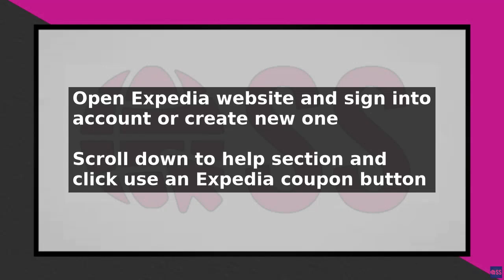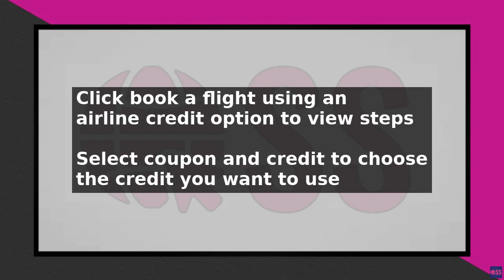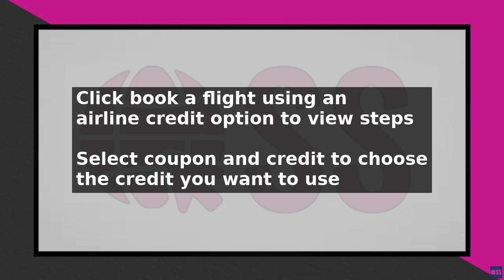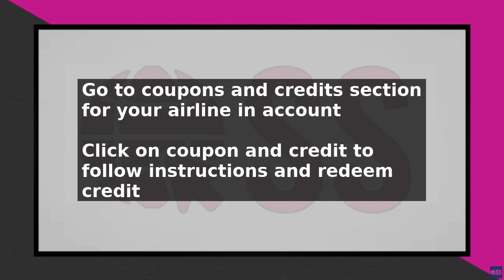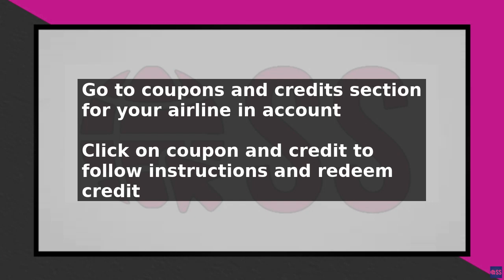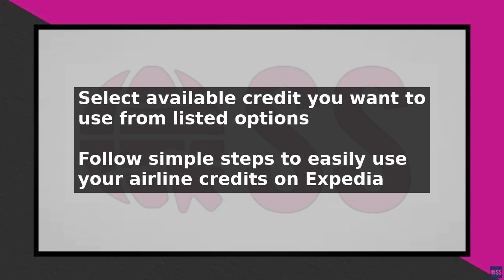How To Use Airline Credits On Expedia (2025)